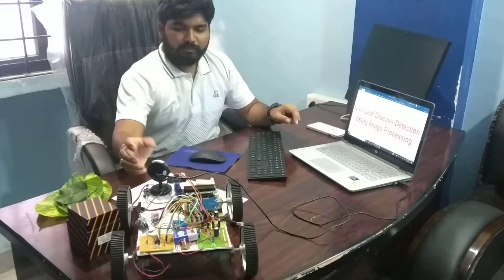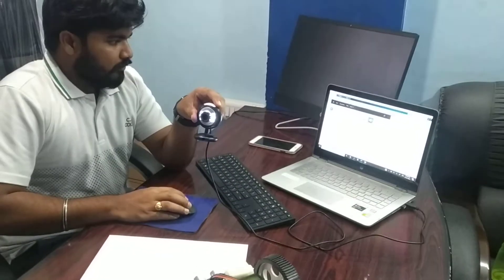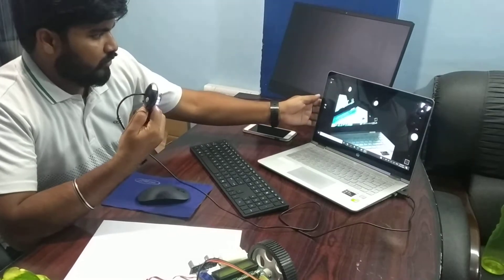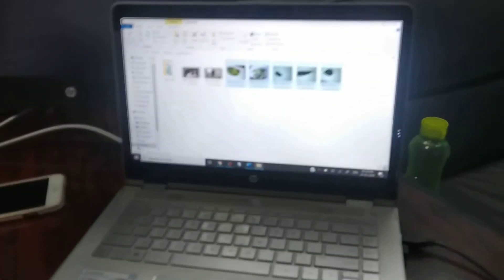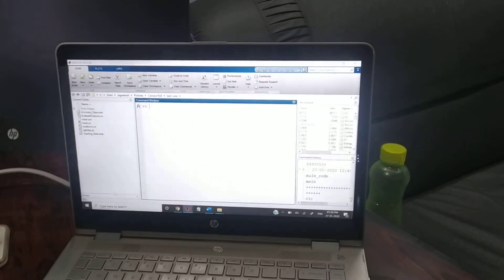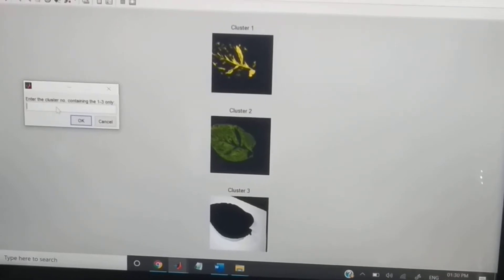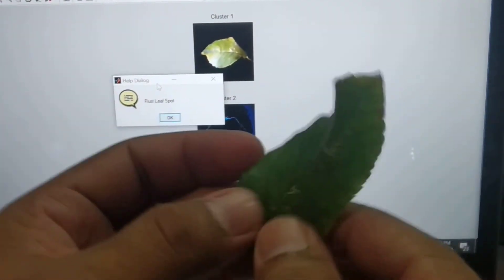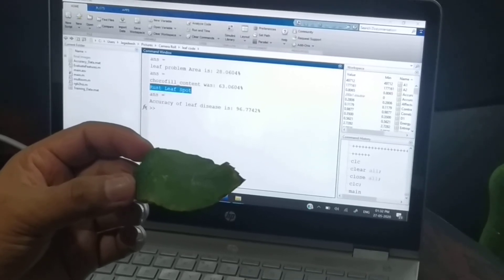Live Leaf Disease Detection Using Digital Image Processing (MATLAB programming language)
this code live leaf detection in matlab code only

They used feature extraction methods such as threshold and triangular threshold methods. Identification of diseased leaf of brown and blast spot of leaf image processing techniques were carried out by. They used pooling and zooming algorithm, machine learning based neural network for disease detection.